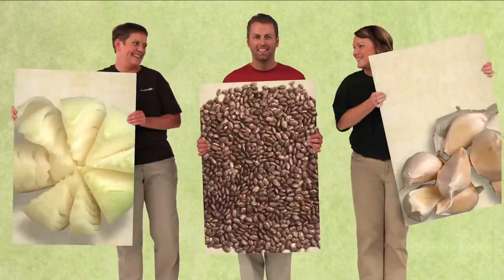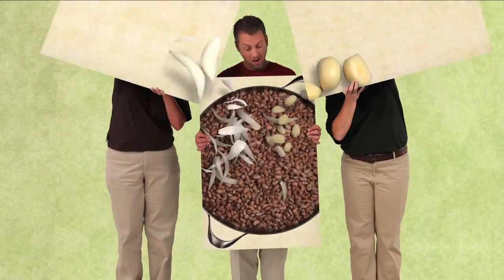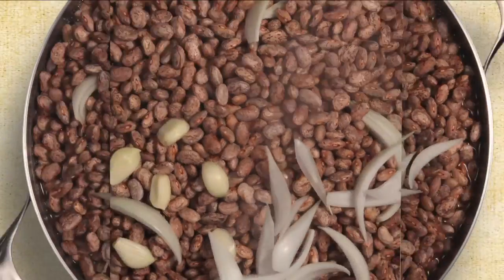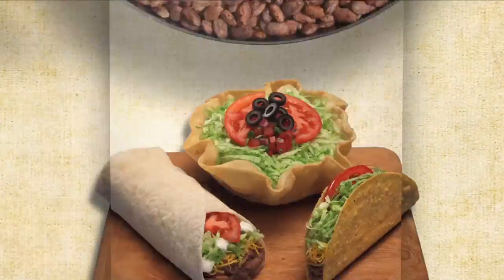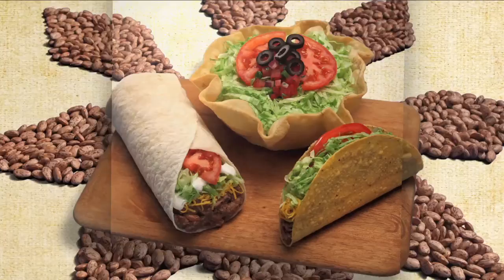Taco Time Pinto Beans - Locally Sourced & 100% Fat Free (:30)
:30 television commercial highlighting locally sourced Pinto Beans from Haricot Farms in Quincy, WA.  Now available in 13 of your favorite Taco Time menu items!

Welcome to Taco Time!